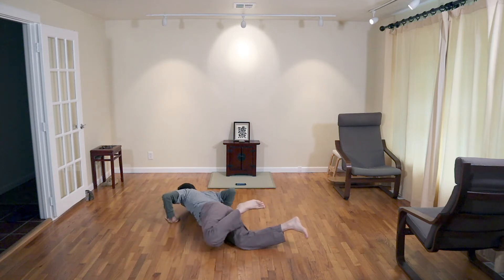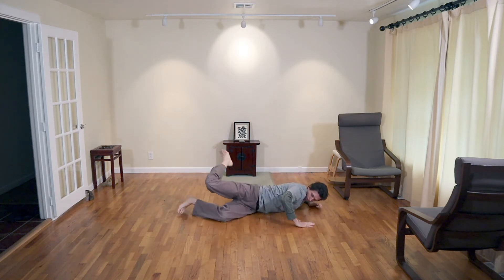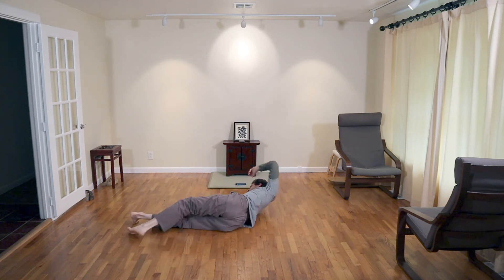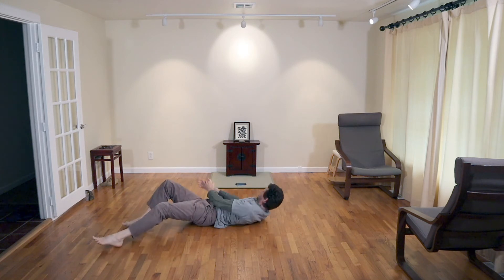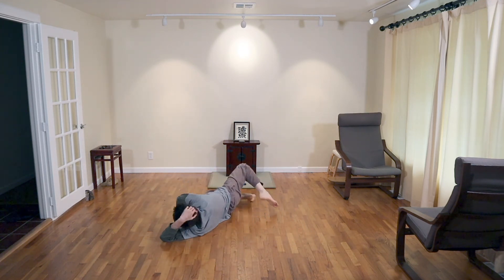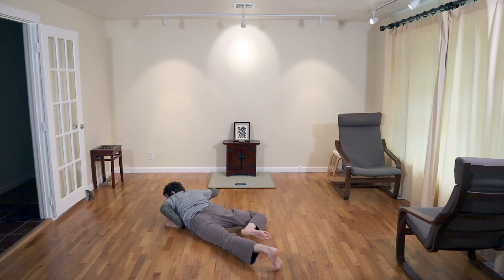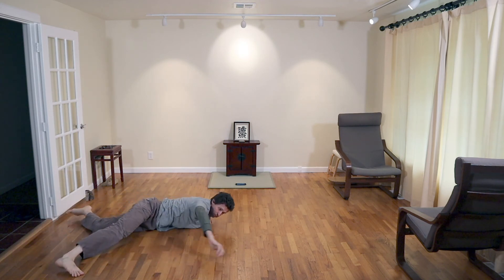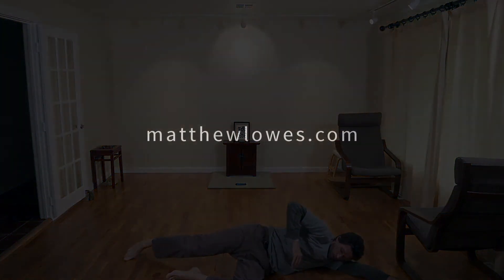(9) Movement Lv1 / Crawling / Intro Talk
Access the free complete course, including written materials This Mind-Body Practice series is for anyone involved in movement in general, including martial arts, yoga, or dance, as well meditation and self inquiry. Matthew Lowes is an author and teacher with over 30 years of experience in martial arts and spiritual practice.